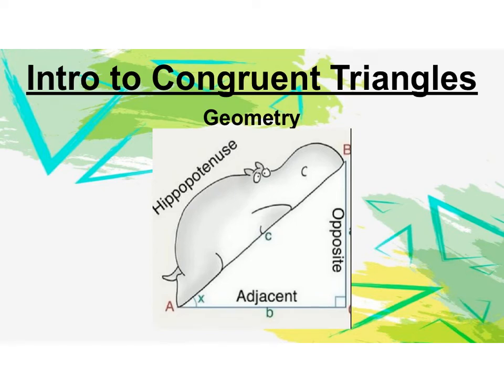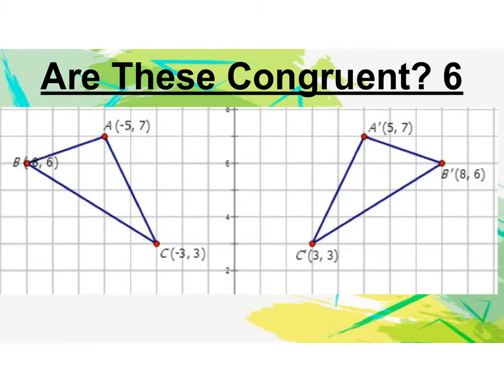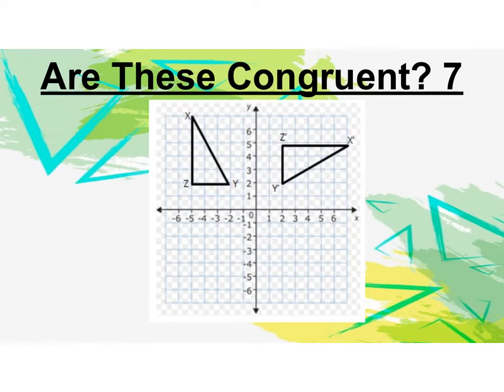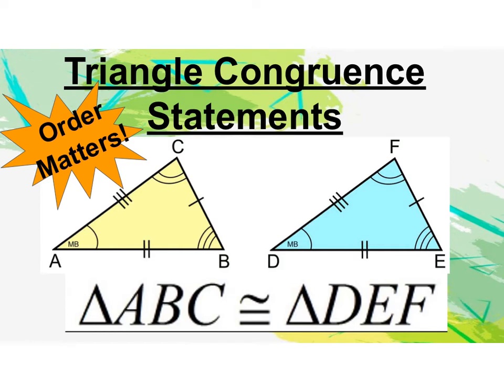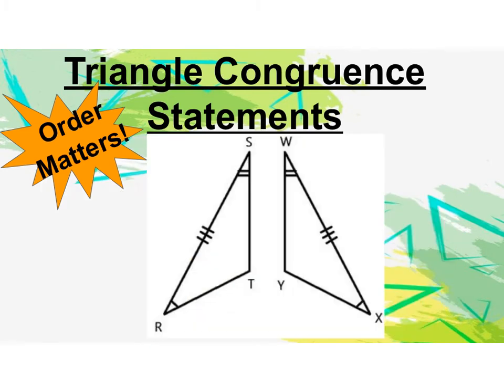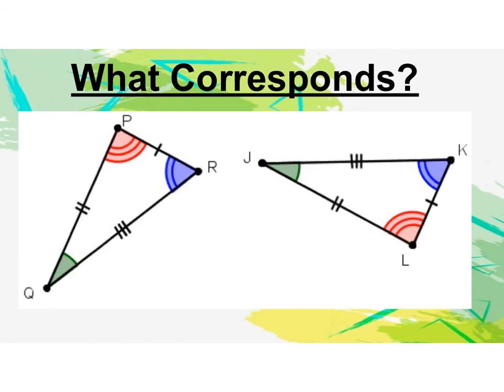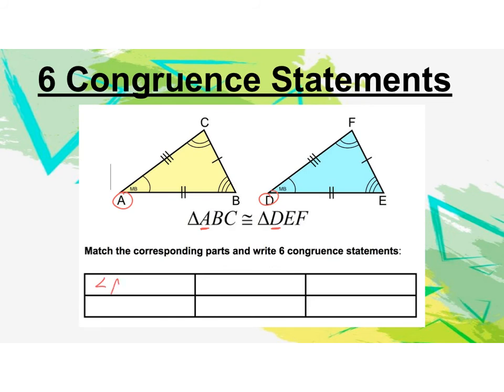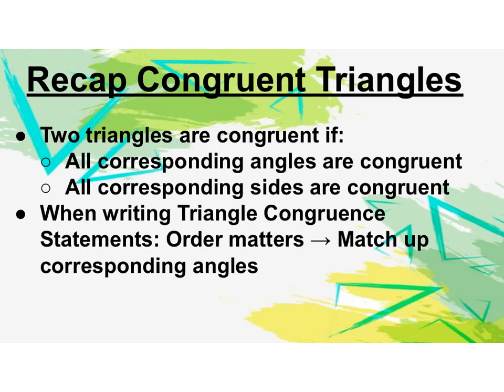Intro to Congruent Triangles